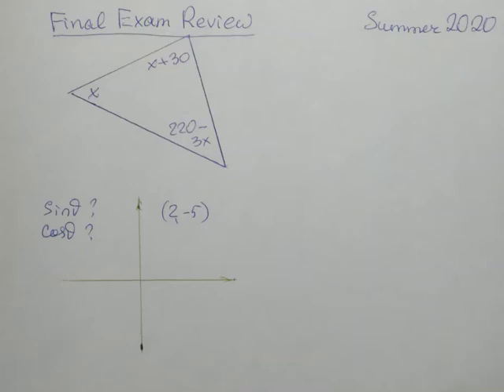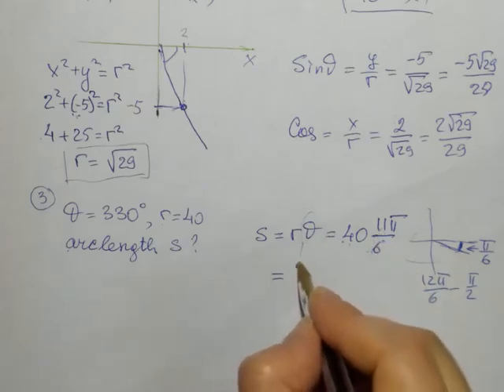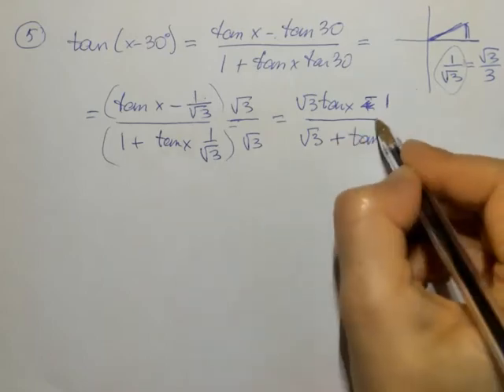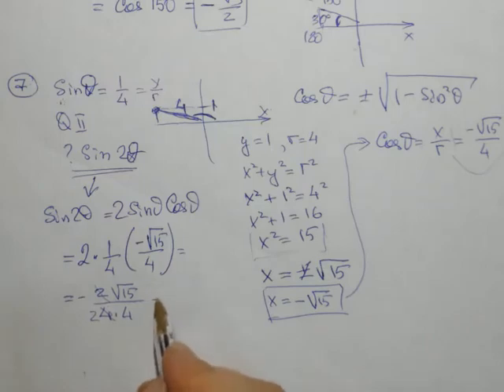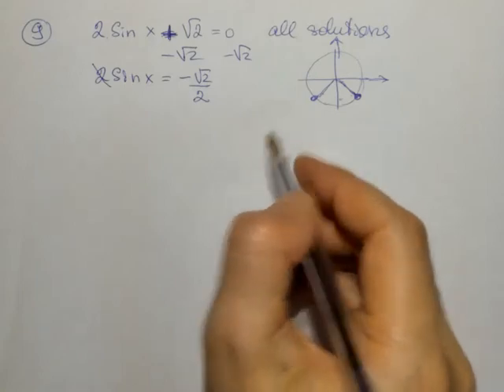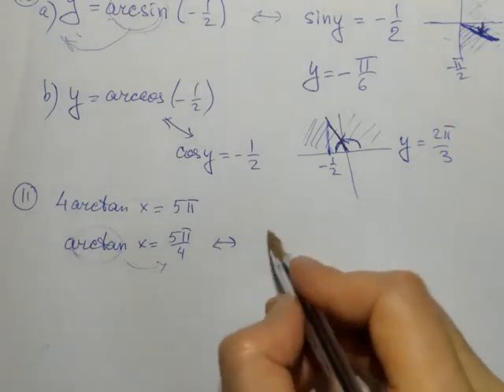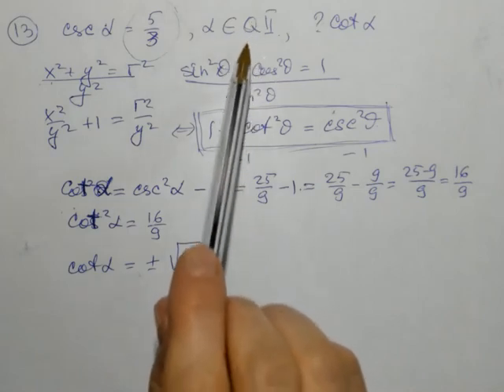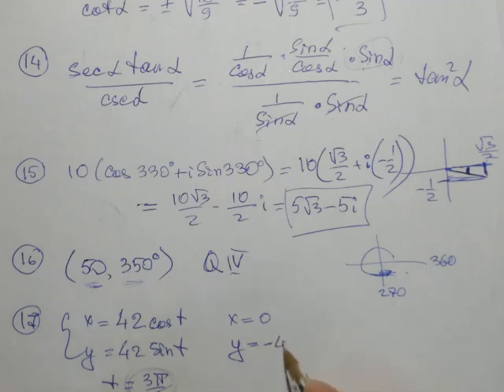TRIG math1321 final review